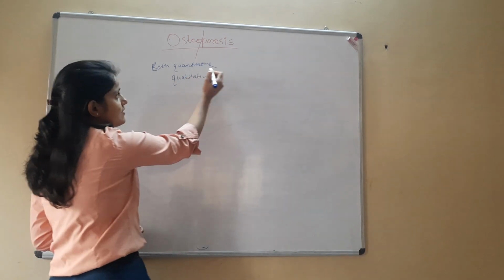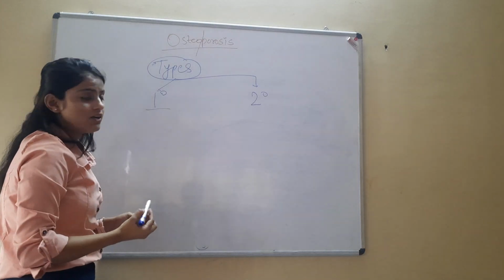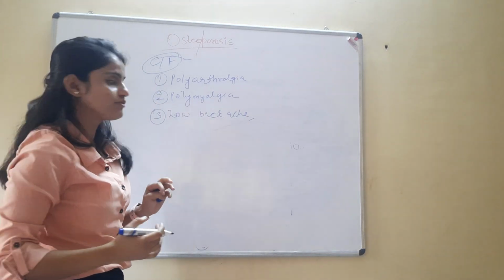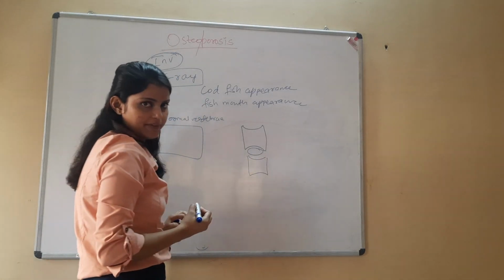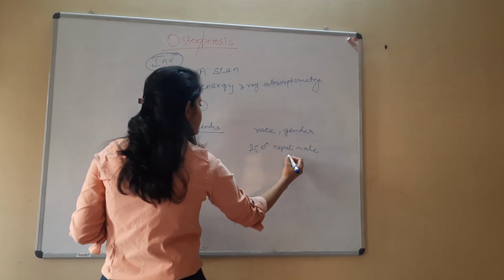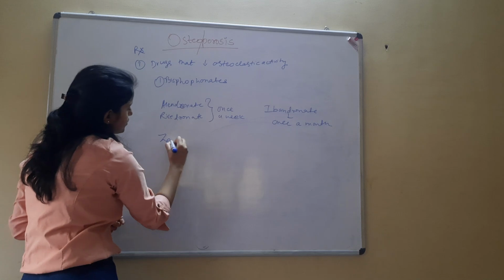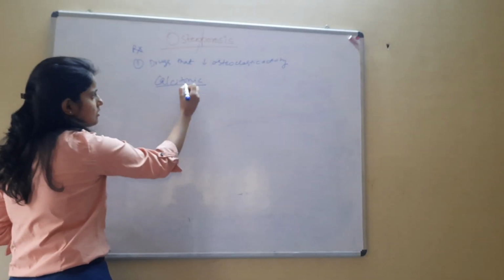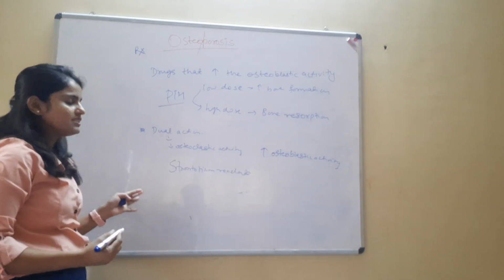Osteoporosis | definition | causes | clinical features | investigations | treatment